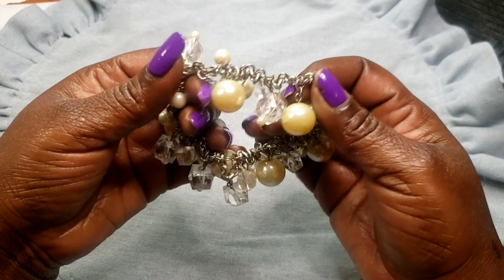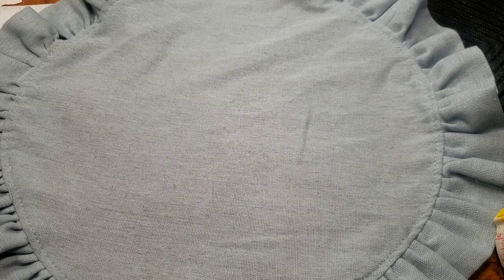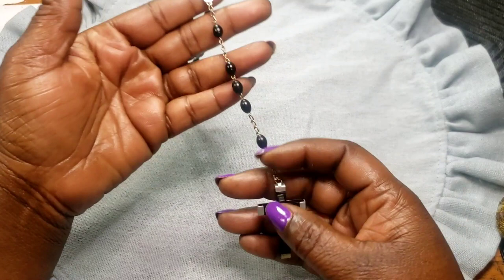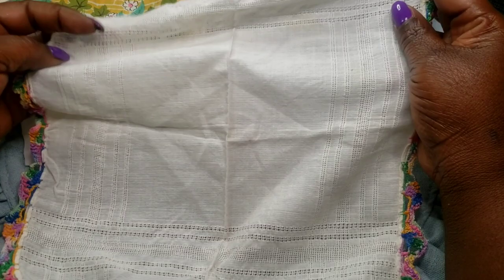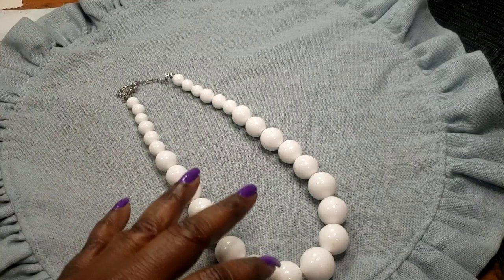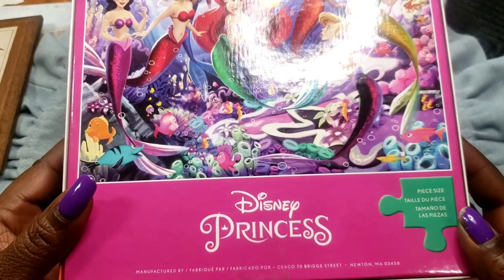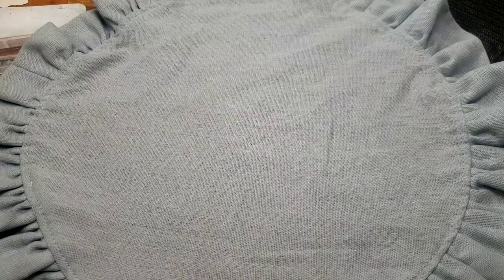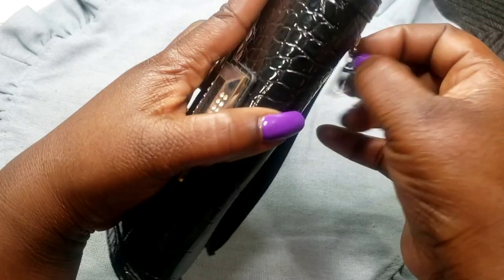$2 Tuesday prerecorded buy it now video